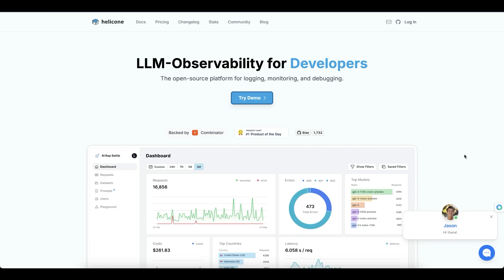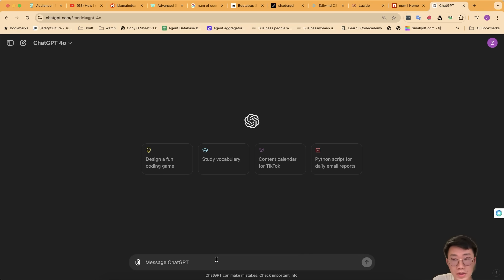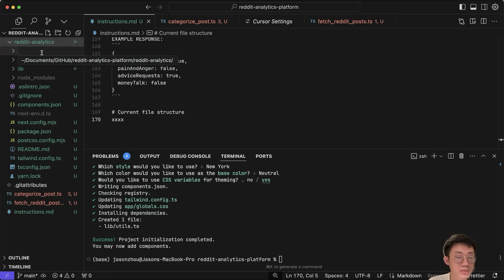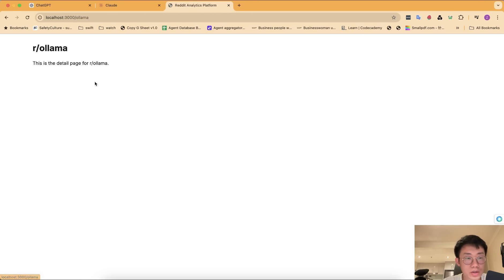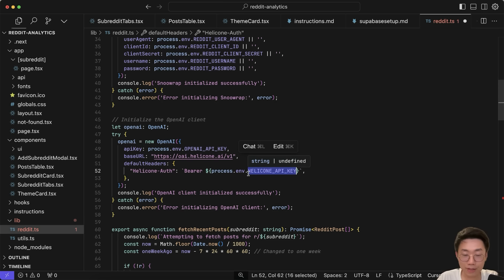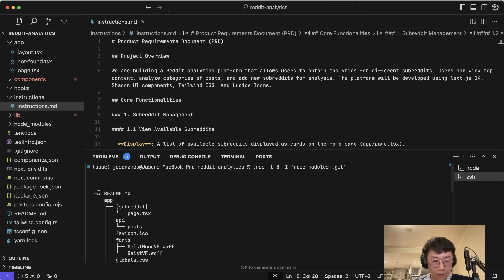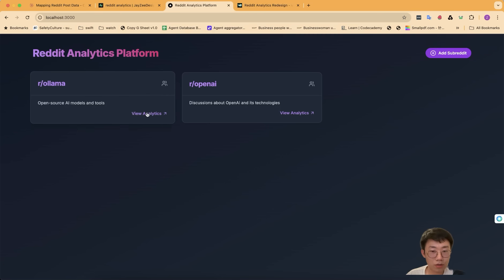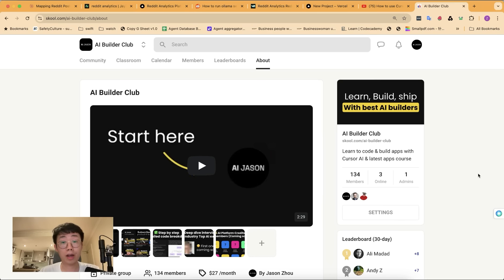Best Cursor Workflow that no one talks about...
Tutorial: Best Cursor workflow to boost 10x effectiveness

⏱️ Timestamps
0:00 Intro
2:25 Step 1 - Plan & Prep PRD
16:57 Step 2 - Build frontend
22:34 Step 3 - Connect LLM monitoring platform
25:44 Step 4 - Connect Supabase
37:26 Step 5 - UI Touch up